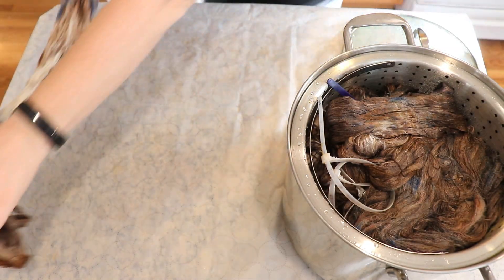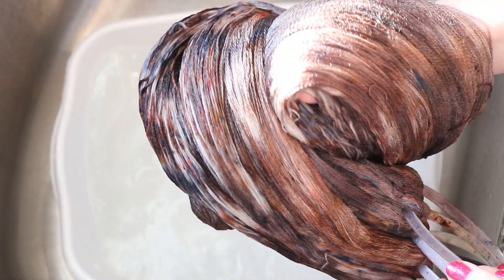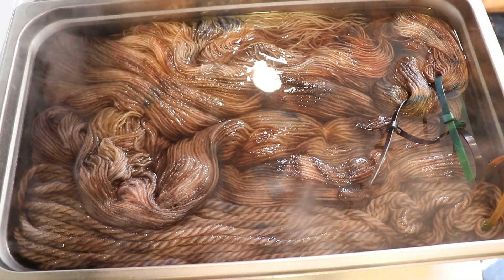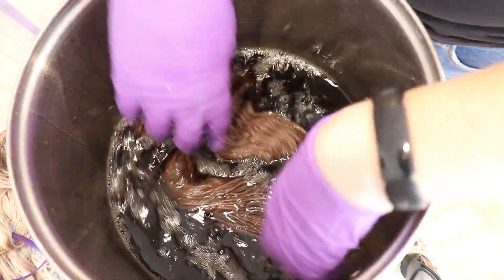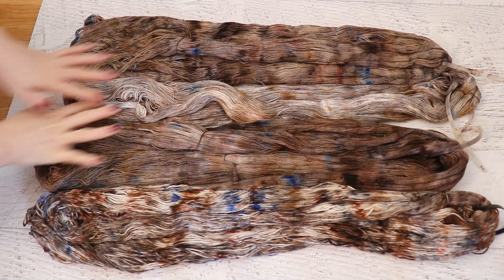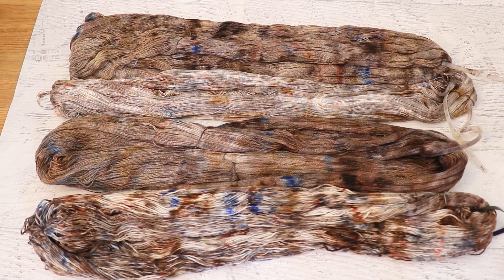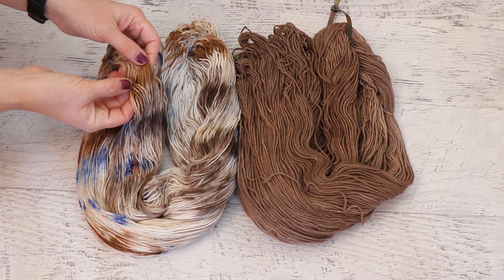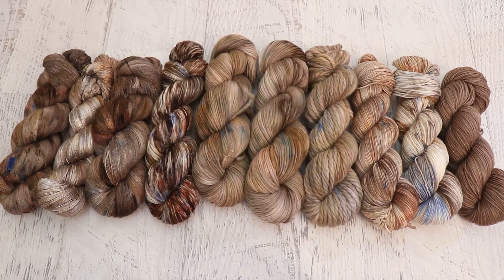November 2021 ChemKnitsDyeAlong Livestream Recap + Dyeing some more!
Purchase Dye Along Yarn on Etsy

ITEMS USED IN THIS VIDEO (or frequently used in my videos):
Bare Aristo Lace (70% Merino Wool/ 15% Cashmere / 15% Mulberry Silk)
Bare Gloss Lace - 70% Merino / 30% silk, no longer available in bare lace form but they have 50 g dyed versions of the base.
Bare Andean Highland Wool (no longer available - 100% Andean Highland Wool)

VIDEO CONTENTS:
[0:00] Removing the yarn from the steamer basket
[1:57] Dyeing more yarn
[4:01] Leave No Dye Behind
[5:55] The finished colorways